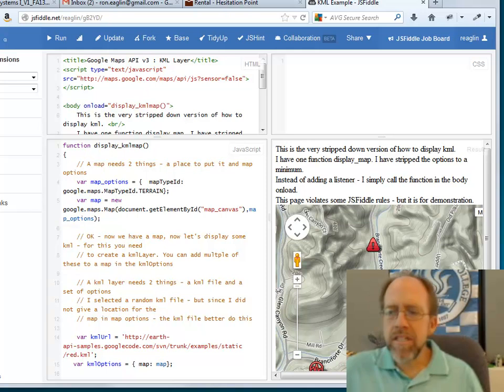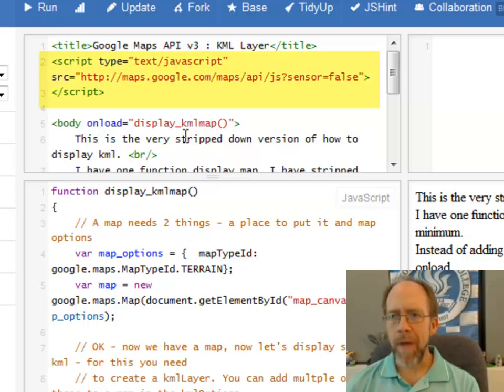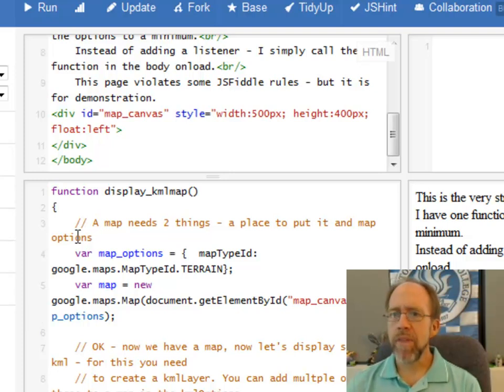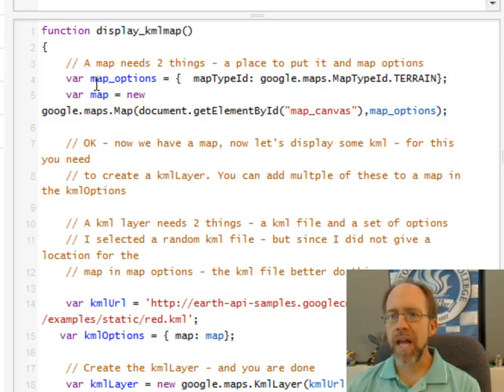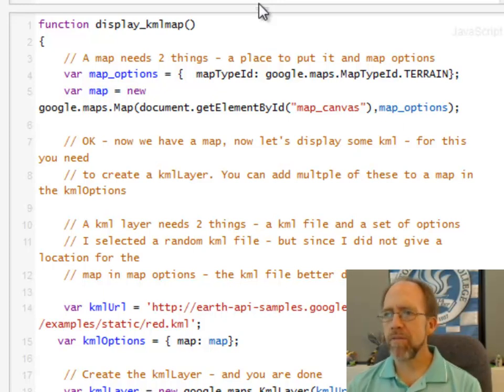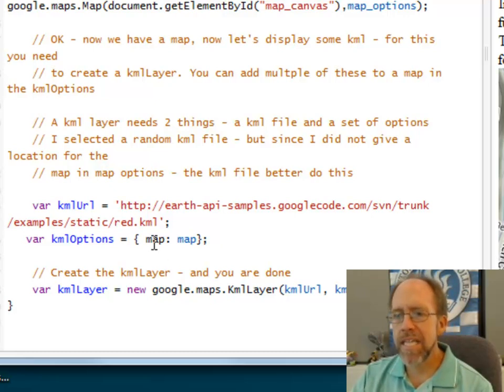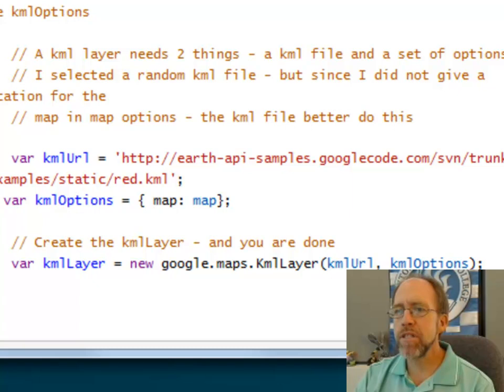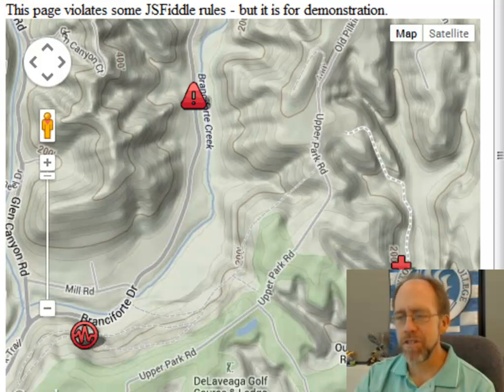Web Programming - Javascript - Display Google Earth KML File in a Web page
This video demonstrates a very stripped down version of how to display a KML file on a web page.